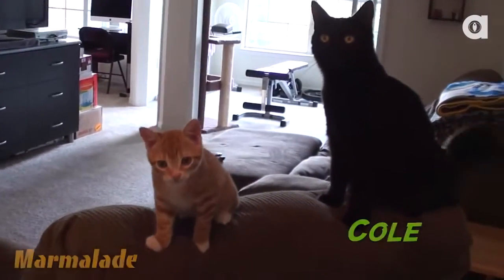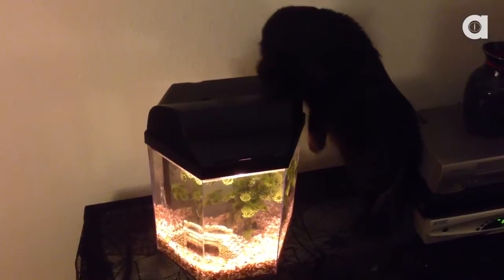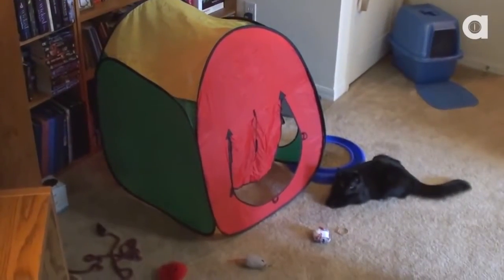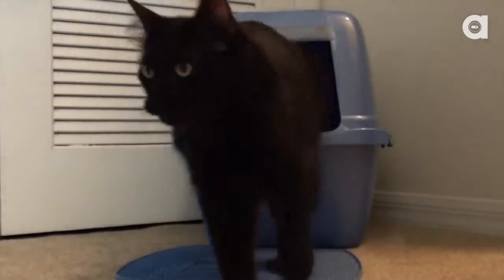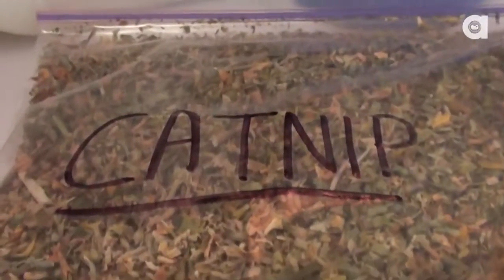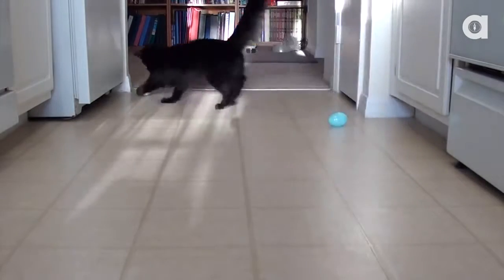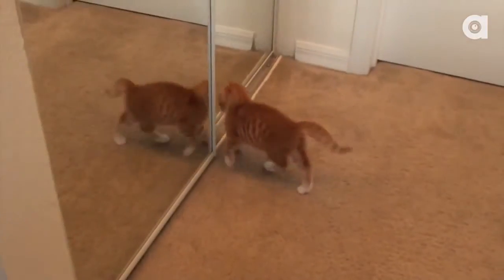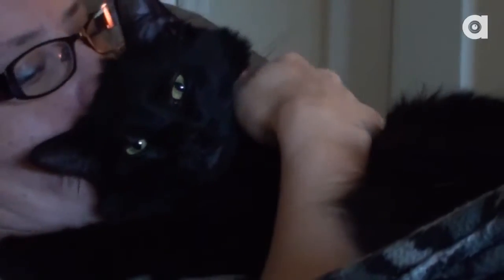The Purr fect Home!